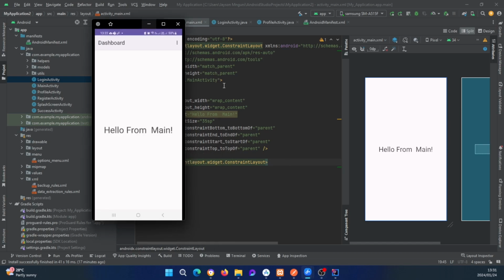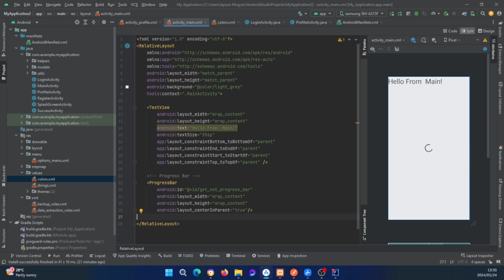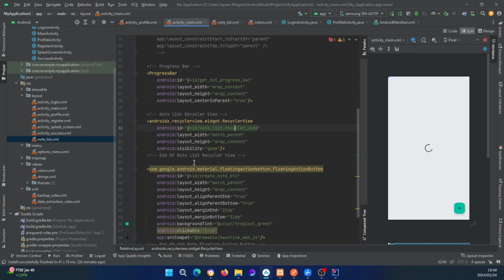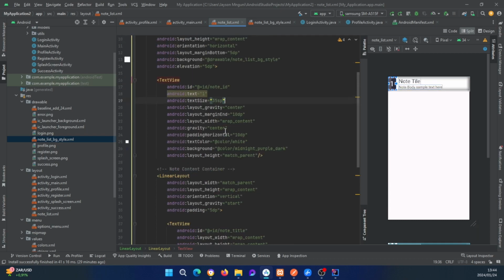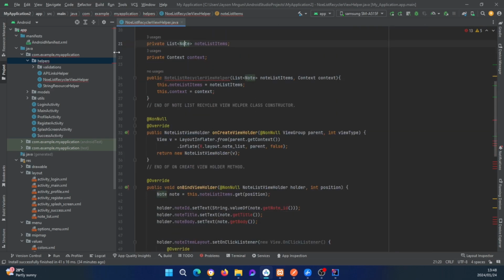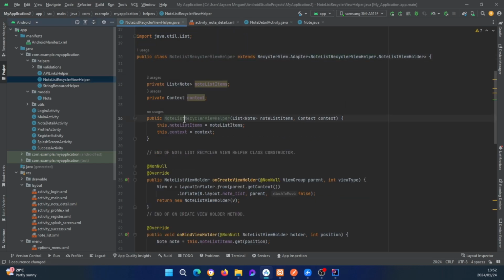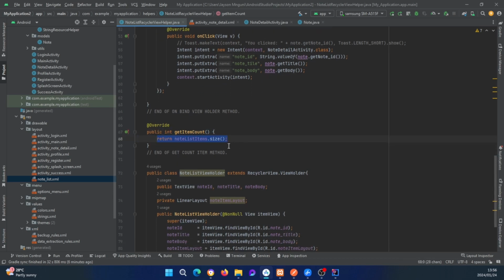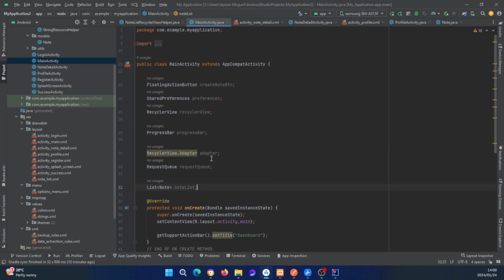18.Part 1-Setting up The Recycler View to display notes | CRUD app with Springboot-Security -Android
Hi guys.

In this video we will be setting up and configuring the Recycler view adaptor to display notes in the Main Activity.